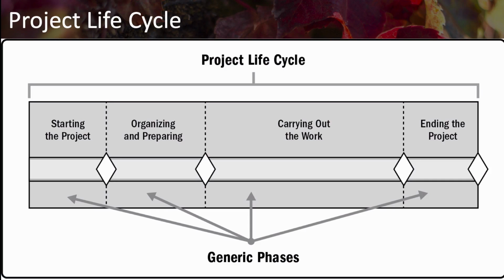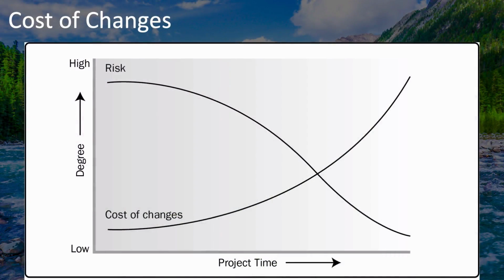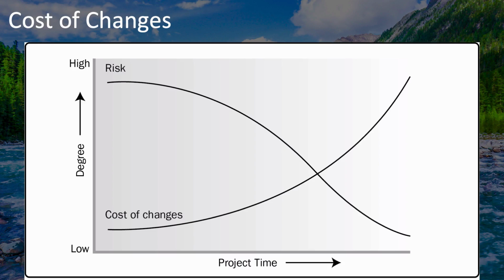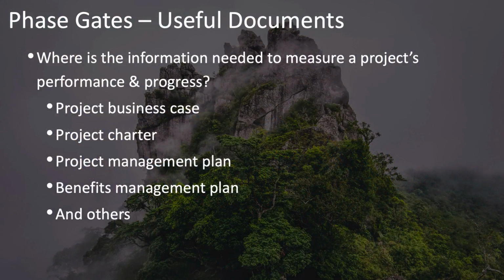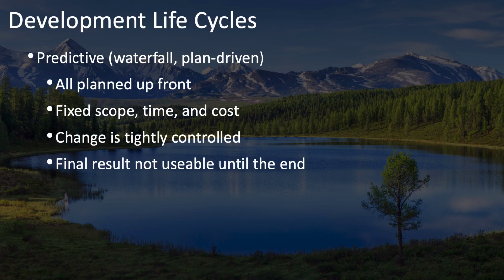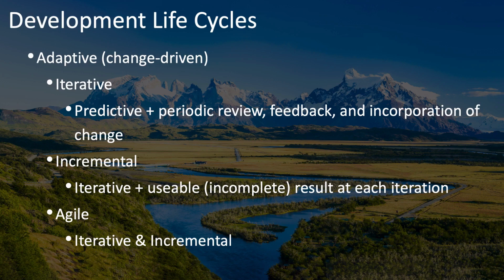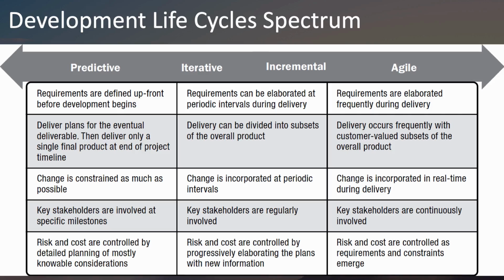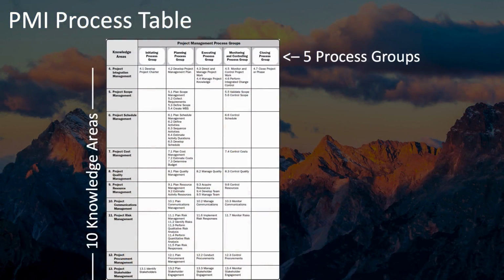PM Ready™ Project Manager Life Cycle